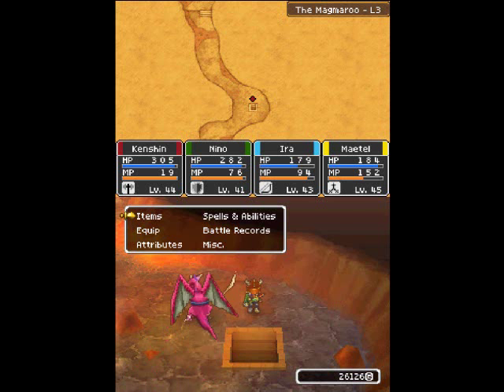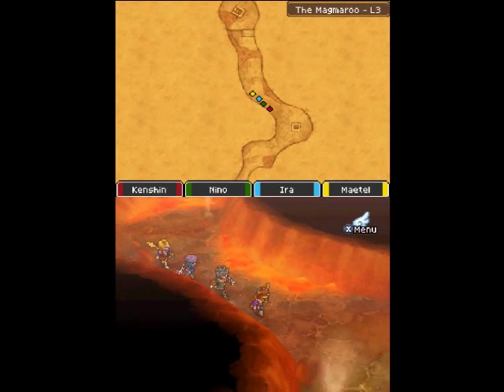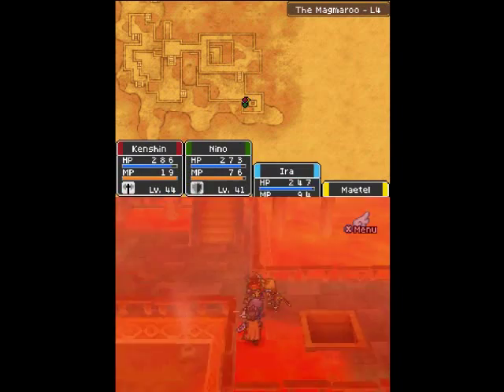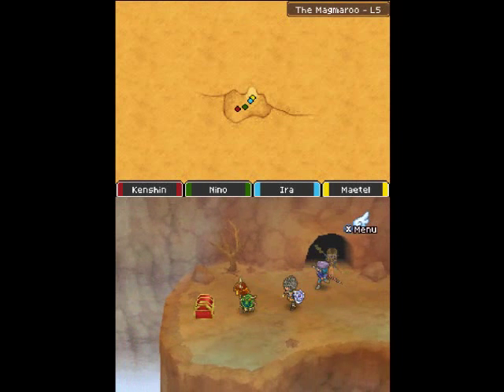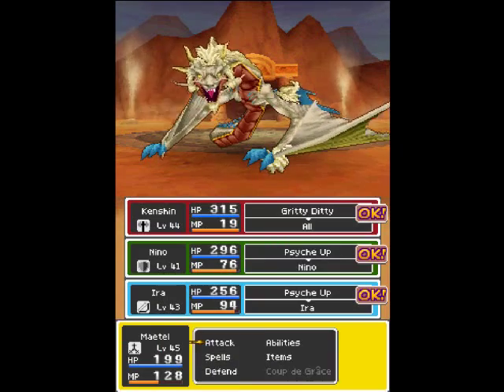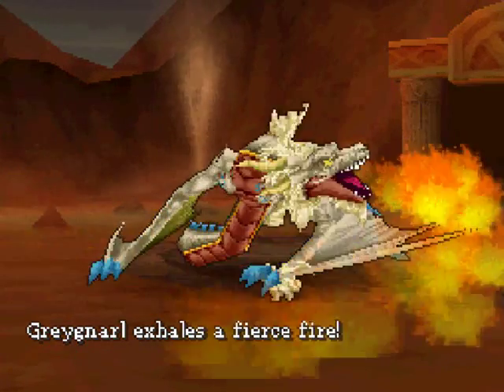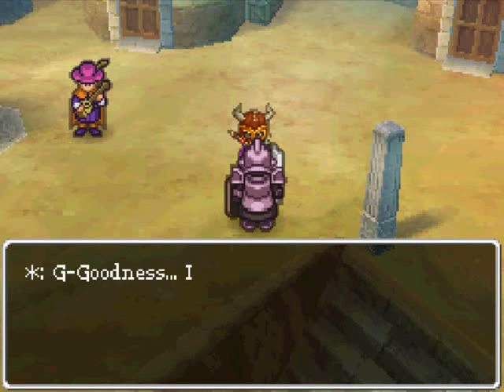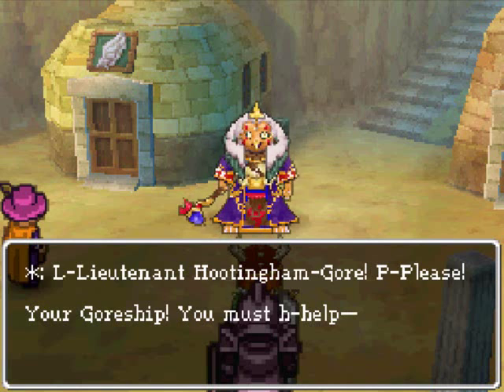Let's Play Dragon Quest 9 (part 75)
In this episode, we reach the summit of Magmaroo and find Greygnarl.